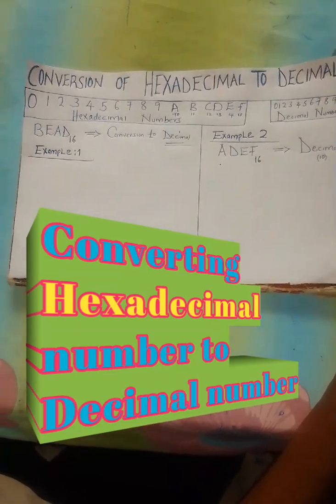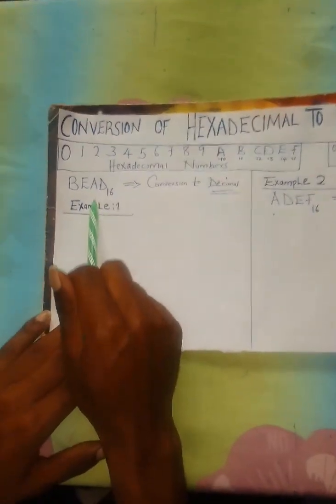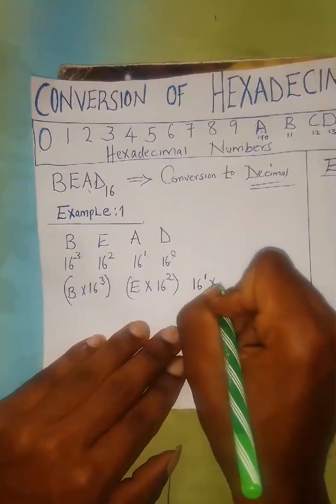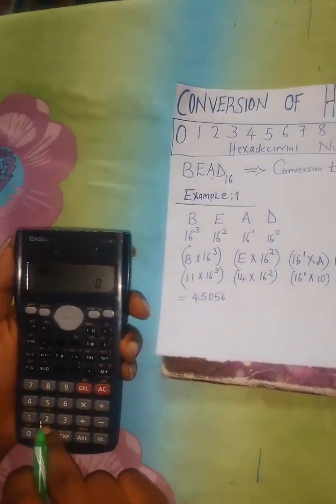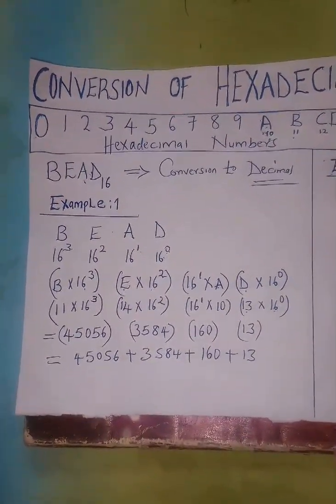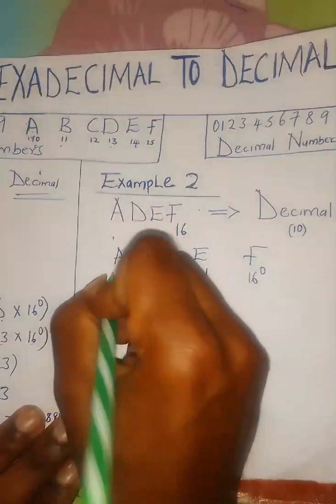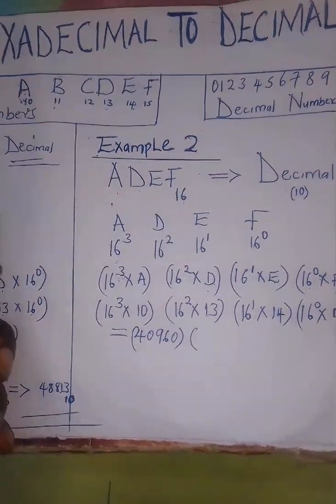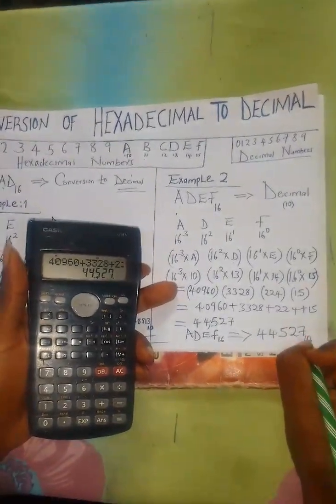#2 Examples👆👆👆Simple Method on Conversion of Hexadecimal number to Decimal number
Video is all about Conversion of Hexadecimal number to Decimal number Step by Step in understandable format,,,,,,❤️